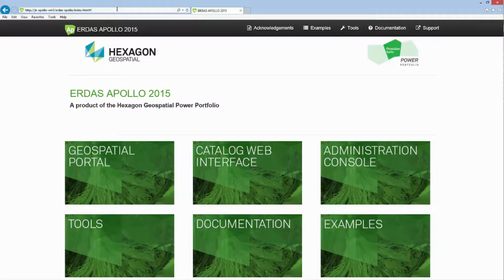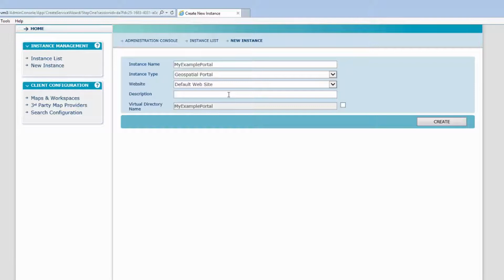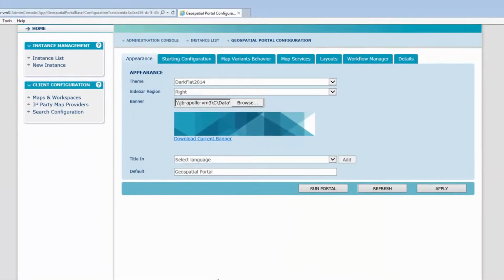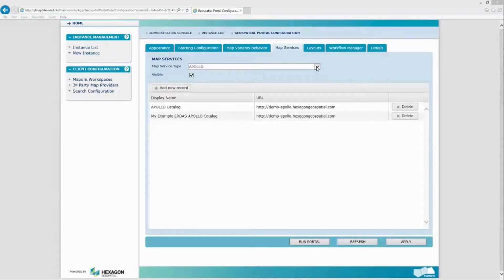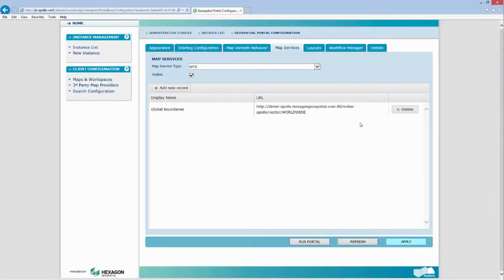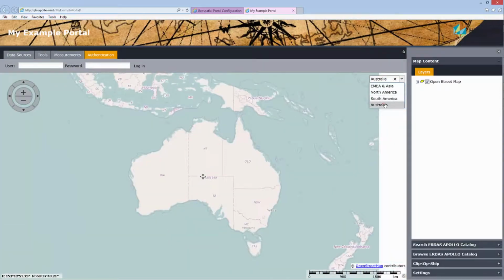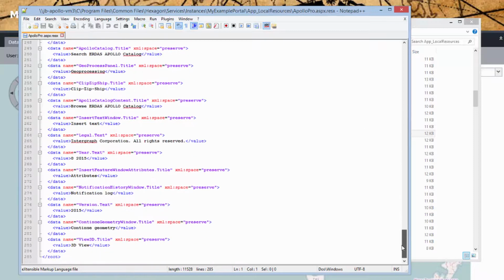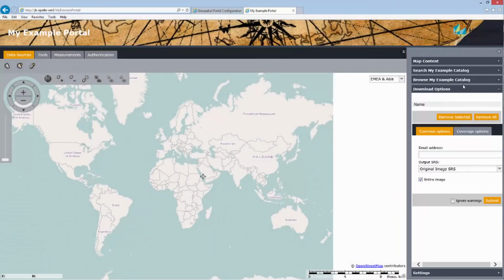Creating an ERDAS APOLLO Geospatial Portal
Use Geospatial Portal Administration Console to create and modify a new ERDAS APOLLO Geospatial Portal instance.